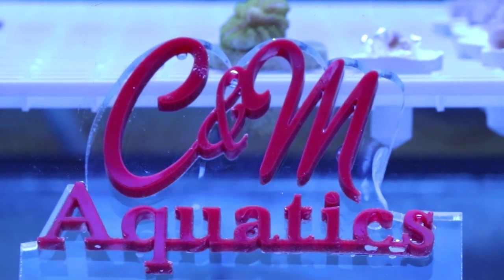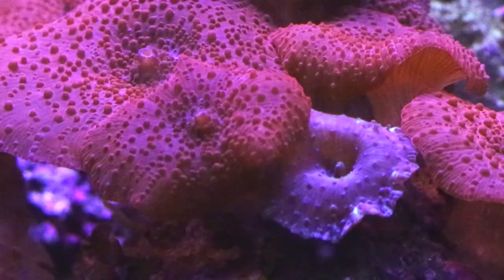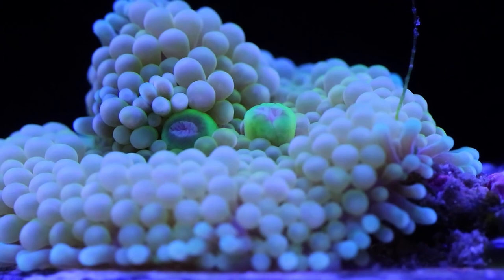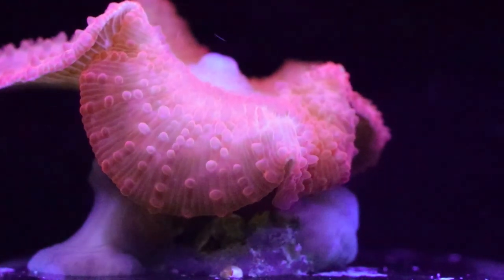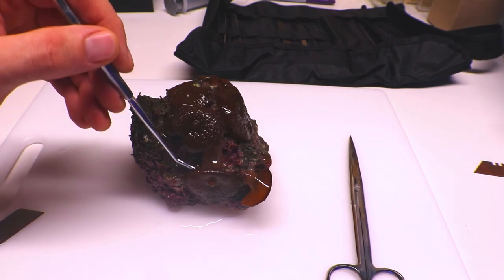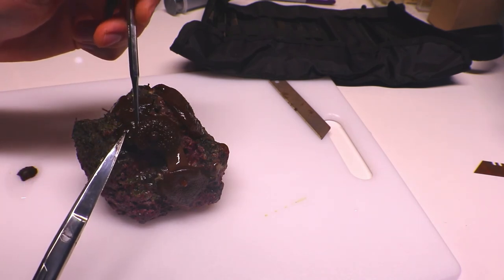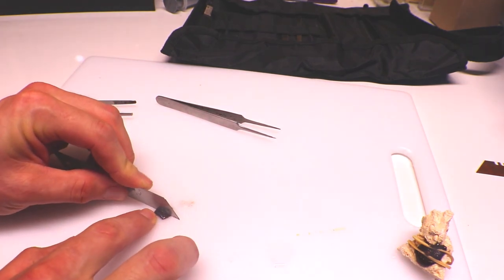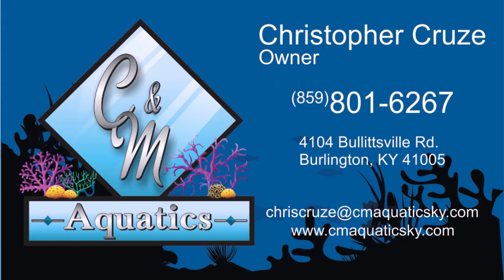Mushroom coral care and tips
This video is all about mushroom corals.  Mushroom corals belong to the family Fungiidae of the class Anthozoa. Their name comes from their resemblance to mushrooms.  We will talk about different types of mushrooms and the care that they require.  Discosoma mushrooms are in my opinion one of the most readily available corals available for purchase in the marine aquarium hobby.  They are the best coral for beginners to start with due to the fact that they are almost impossible to kill.  If you are killing mushrooms then there is something really wrong with your aquarium.  We will touch on ricodea mushrooms and some of the differences.  We will also show how to propagate mushrooms with a few different techniques.  If your new to coral propagation or have never tried it, then starting with mushrooms is your best coral to start with.  They are cheap and I can honestly say that I have never lost a mushroom to propagation.  That is the only coral I can say that about.  I hope you guys enjoy the video and if you have any questions please leave them in the comments.

Openning/Ending music: Cadmus